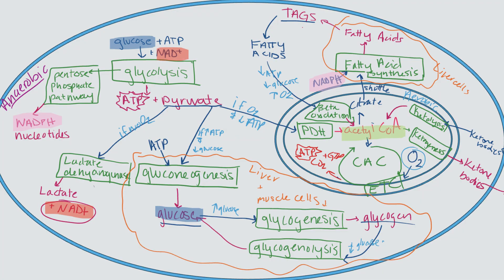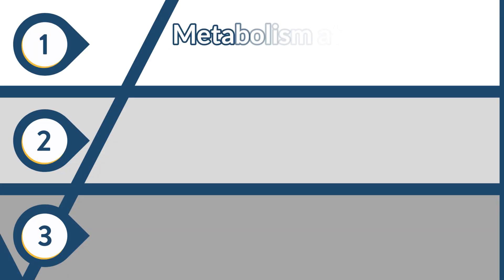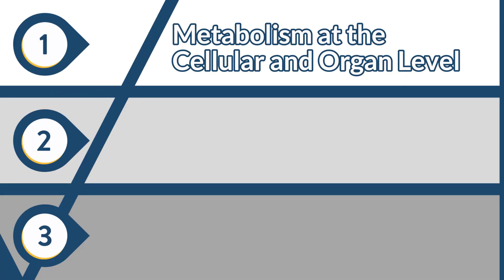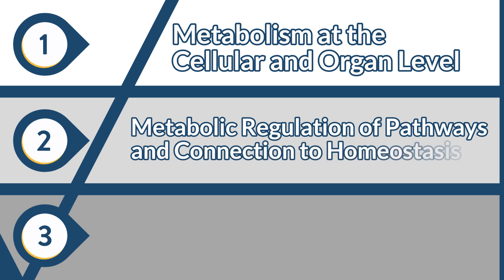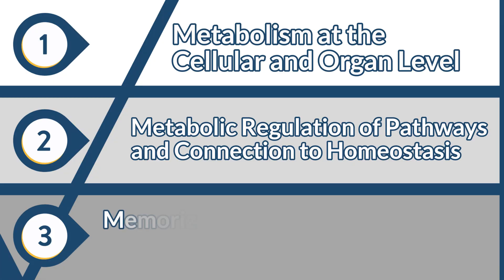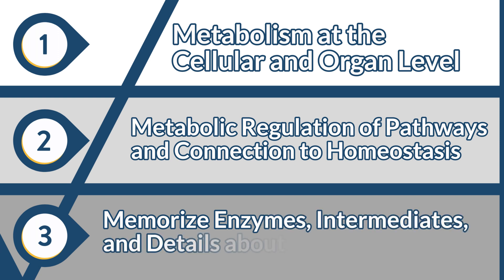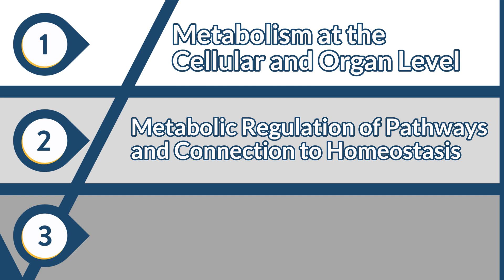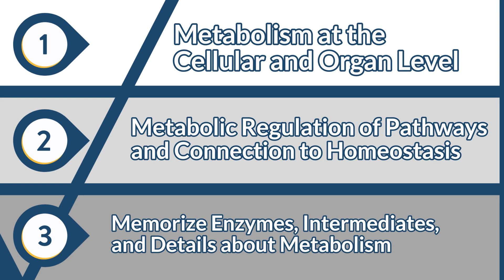3 Steps to Learning Metabolism for the MCAT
3 steps for how to learn metabolism for the MCAT. Before memorizing enzymes and intermediates, start by learning metabolism on a cellular level, then understand metabolic regulation and homeostasis. Only THEN should you be memorizing the specifics of things like glycolysis, the citric acid cycle, and the electron transport chain.

0:00 3 Steps to Learning Metabolism
0:56 Step 1: Metabolism on a Cellular Level
1:35 Step 2: Metabolic Regulation and Homeostasis
2:06 Step 3: Enzymes and Intermediates